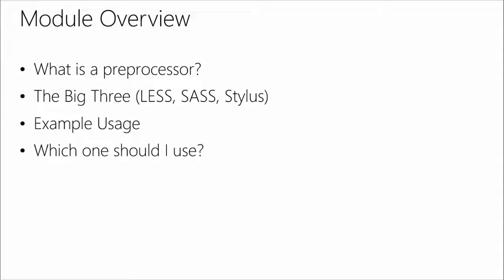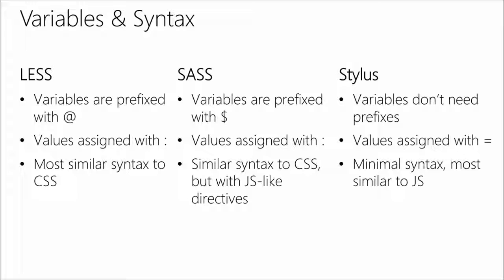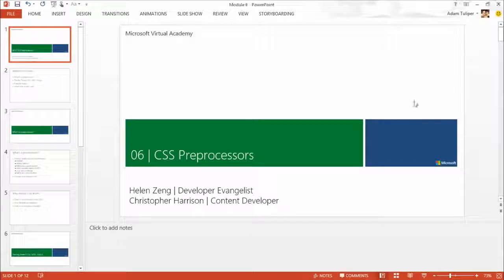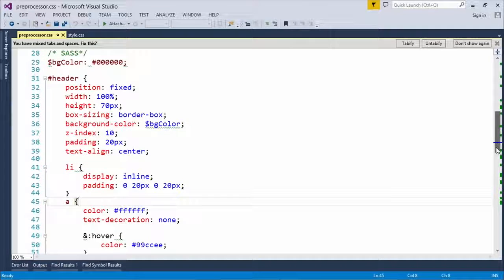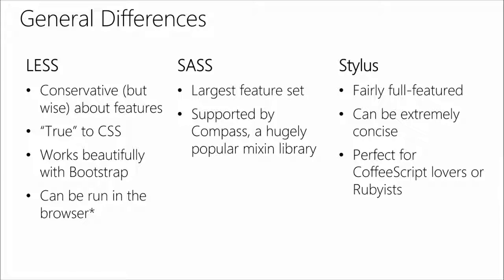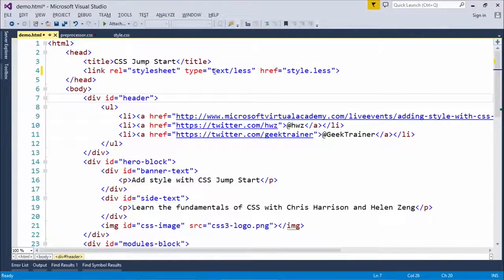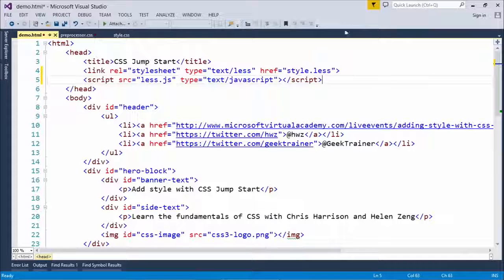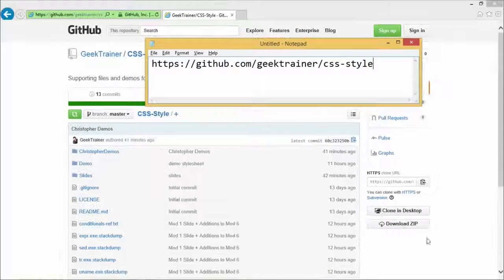09-CSS Tutorial For Beginners Part-9